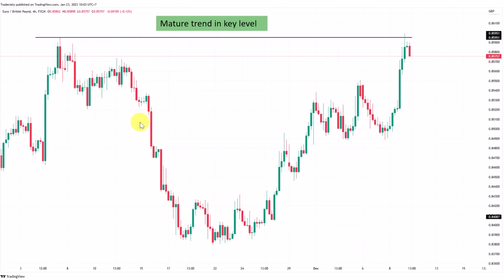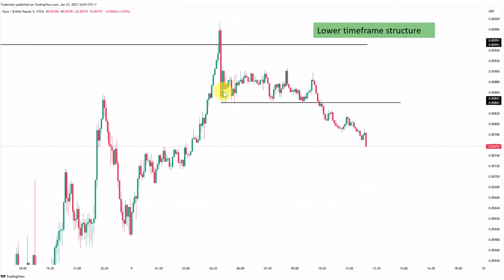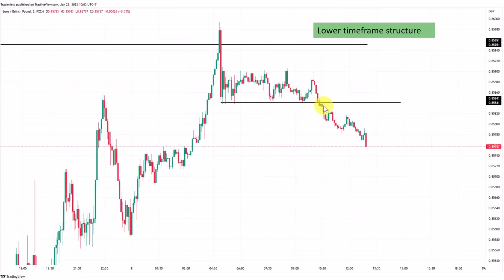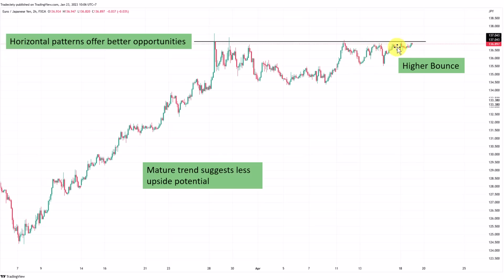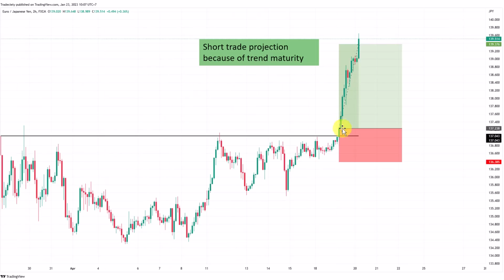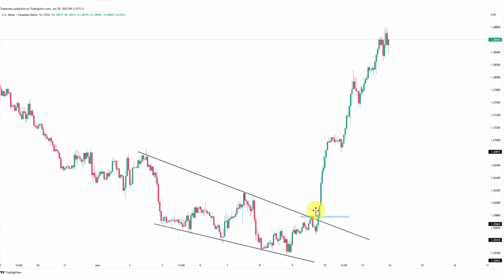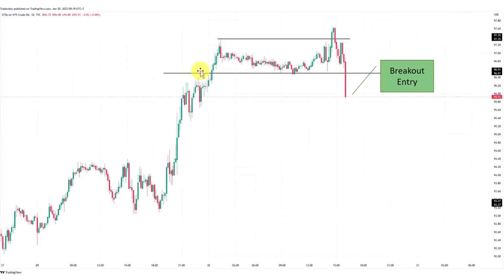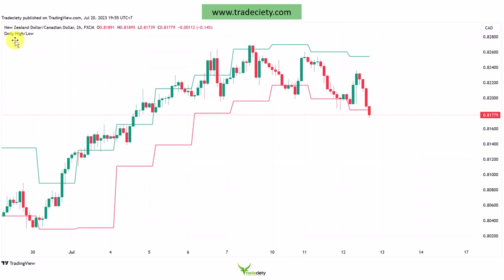Predict Price Action Without Indicators